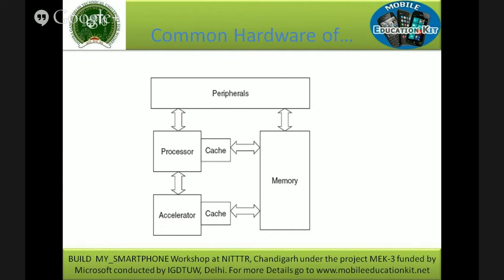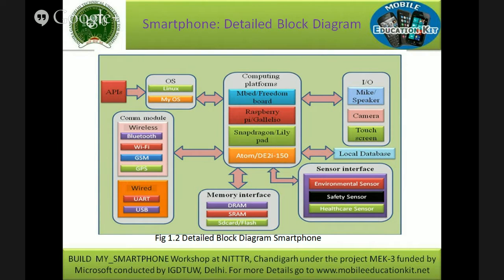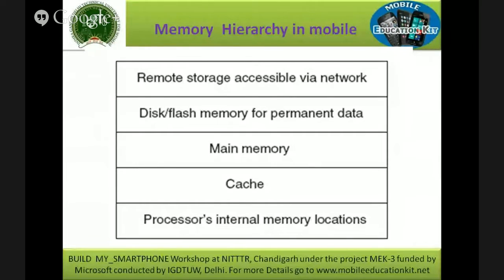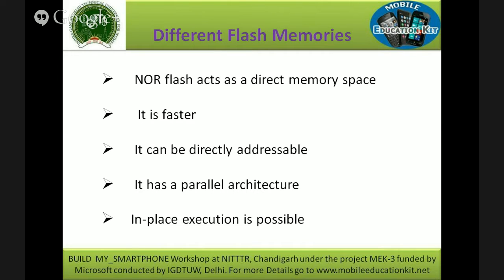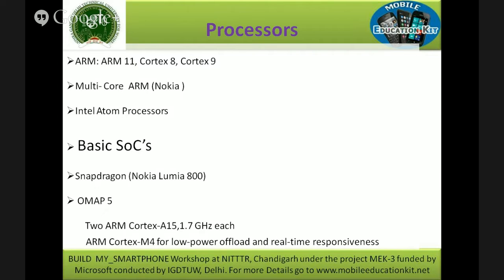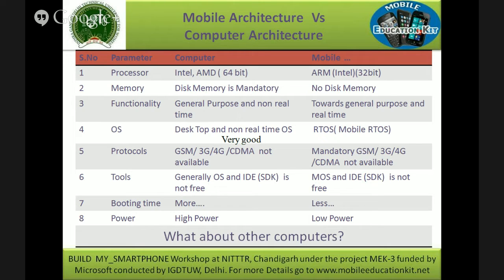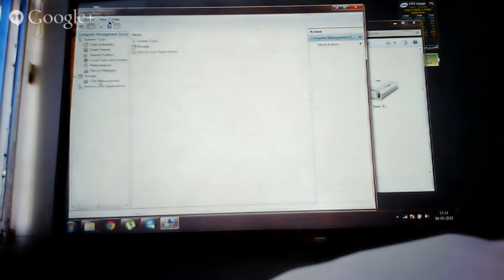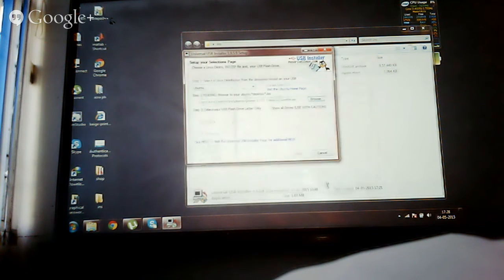Mobile Architecture & Programming By Dr. S.R.N Reddy